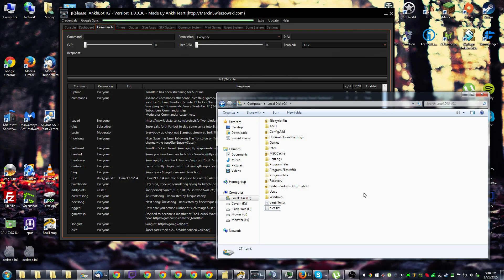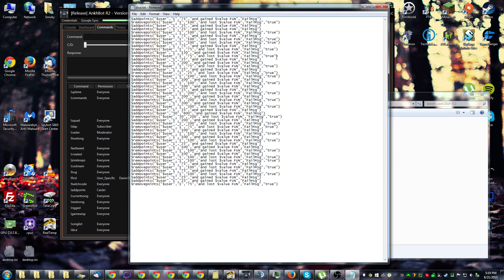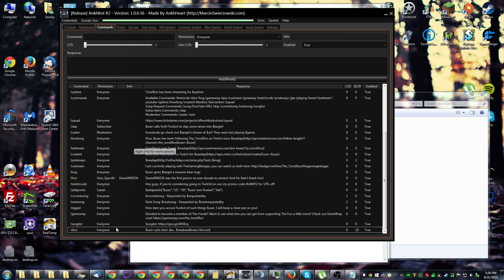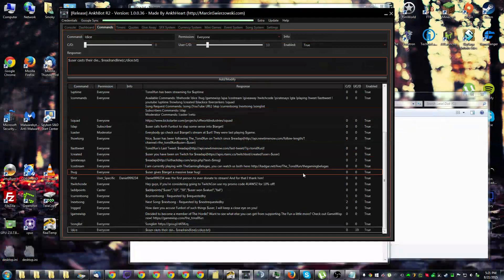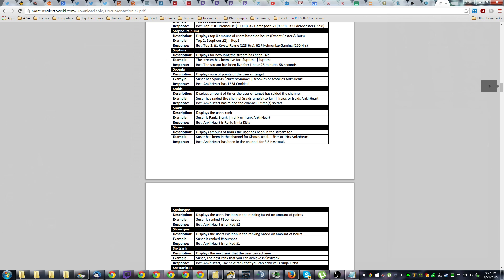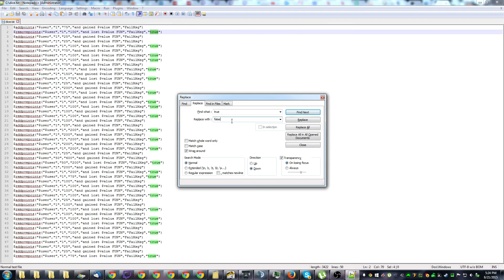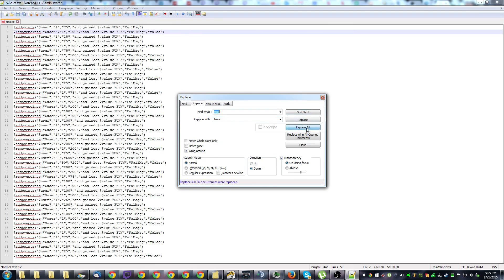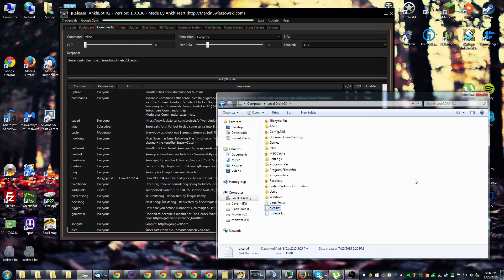Ankhbot $readrandline Command - Tons Tech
The first in a series of Ankhbot tutorials. Ankhbot being considered the best free Twitch Chat bot out there. Normally one might start with an Ankhbot 101 type video but I wanted to get this particular piece of information out there first.

This video is going over the $readrandline parameter which can be used to create all sorts of fun commands. Dice game, Roulette, 8ball and any number of other things.

For additional Ankhbot help, check out my support channel on discord